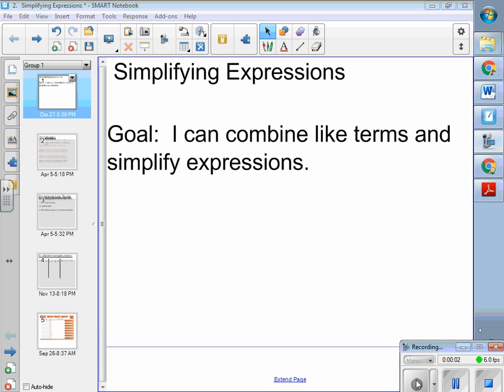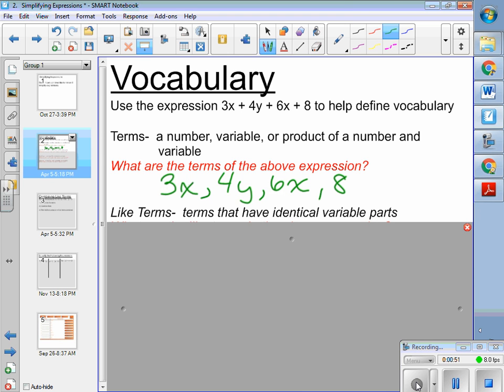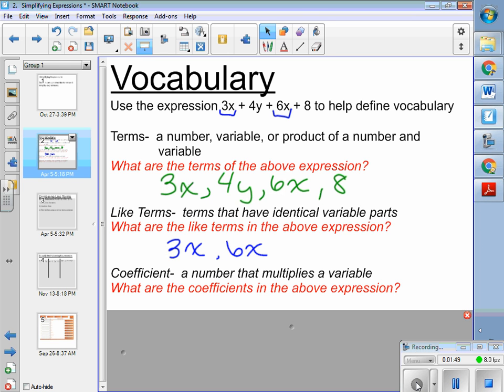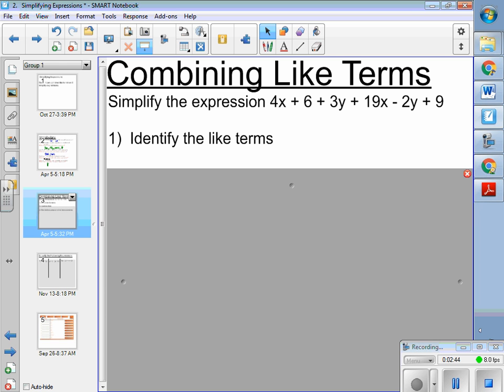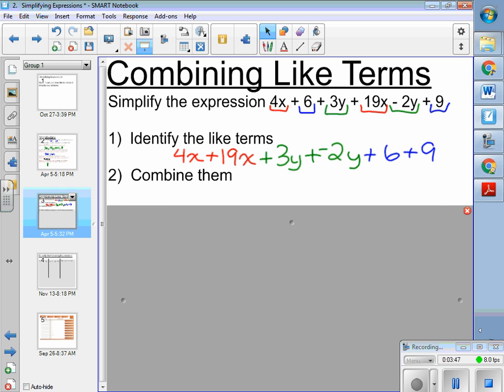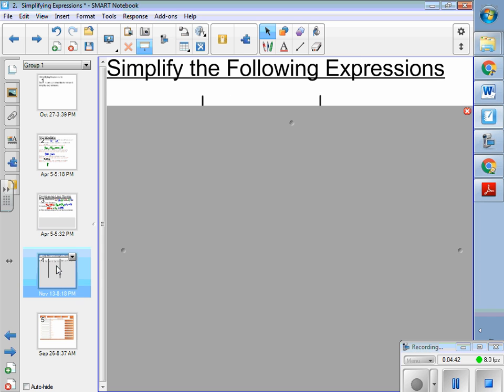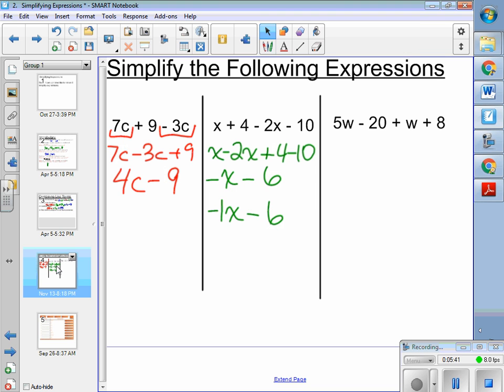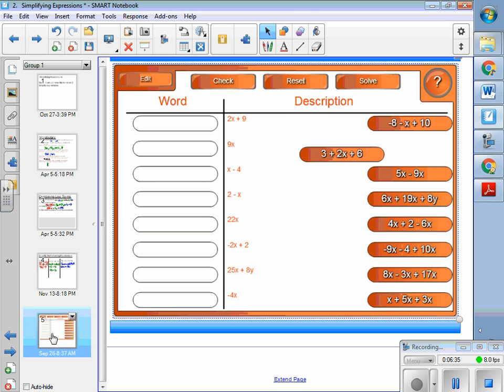Simplifying Expressions Math 7